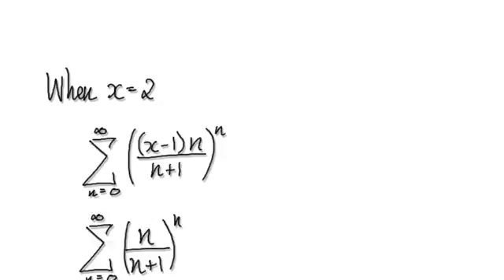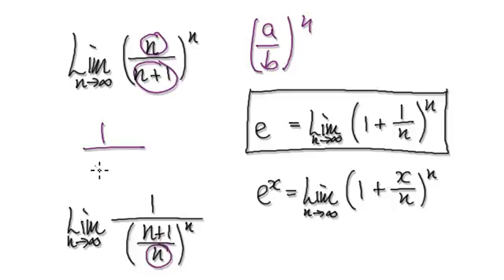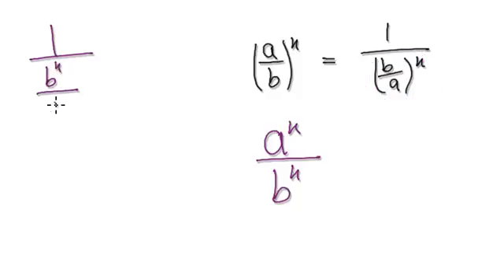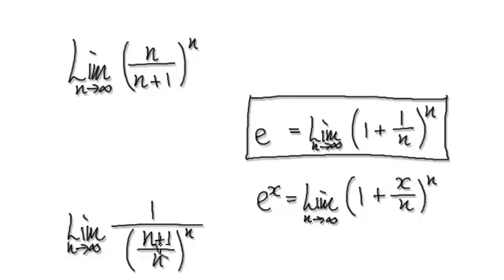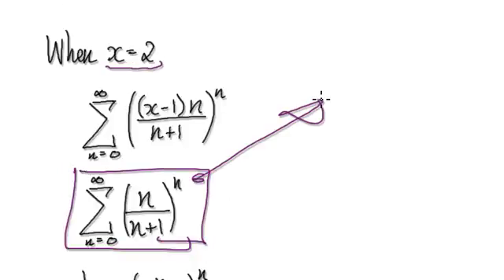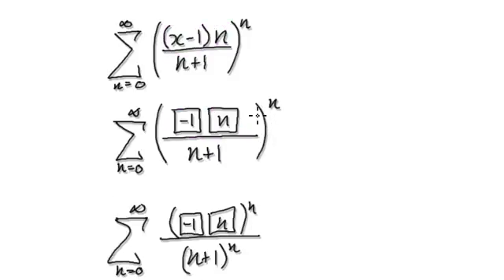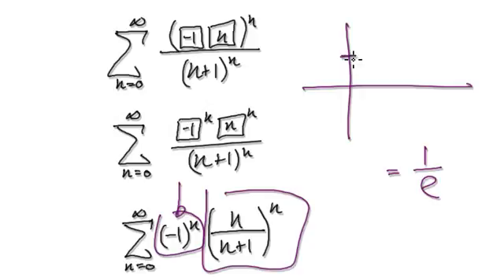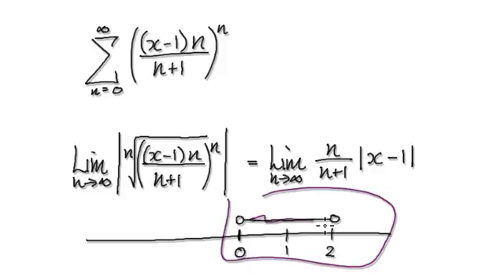Video 2720 - Power series, root test, radius, interval of convergence - Practice(3/3)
Power series, root test, radius, interval of convergence